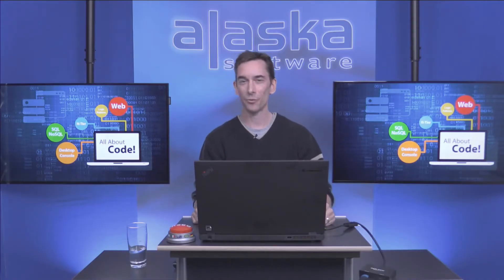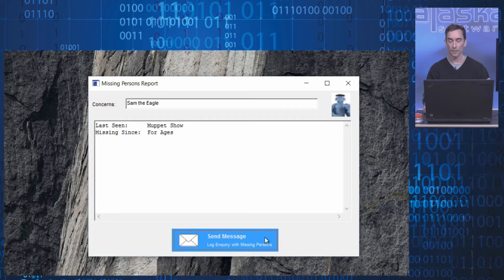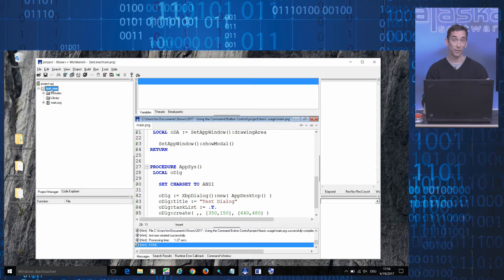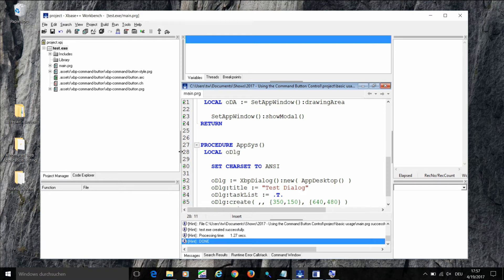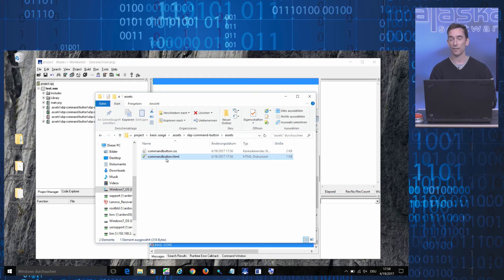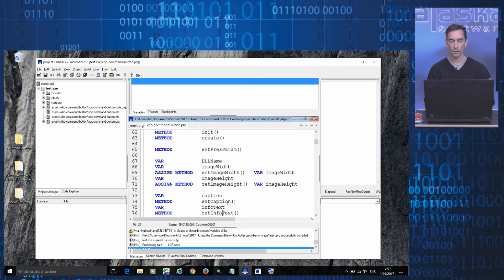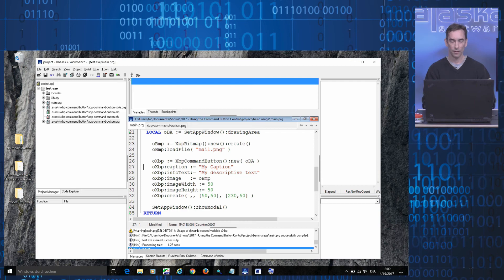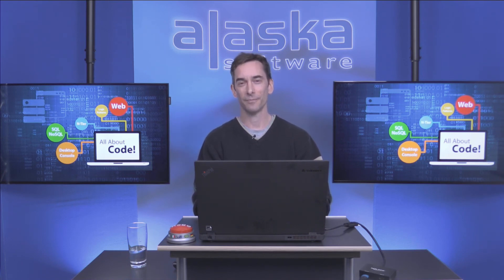Using the Command Button Control in Xbase++ 2.0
Introduction into the usage and features of the XbpCommandButton as well as the asset management of the Xbase++ Workbench.